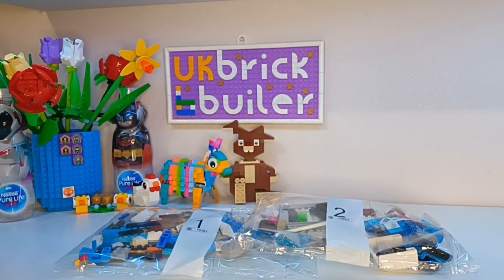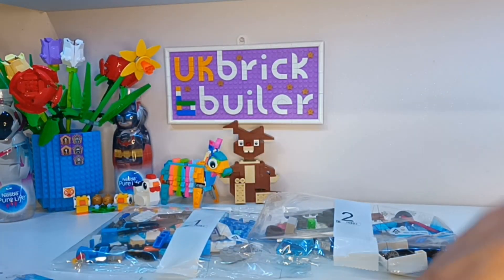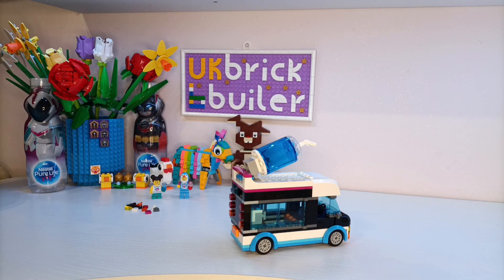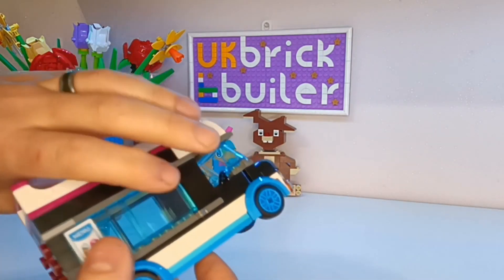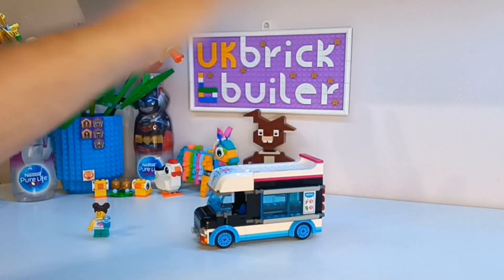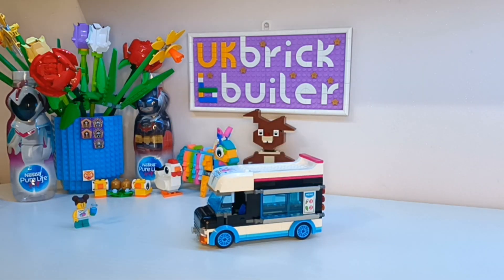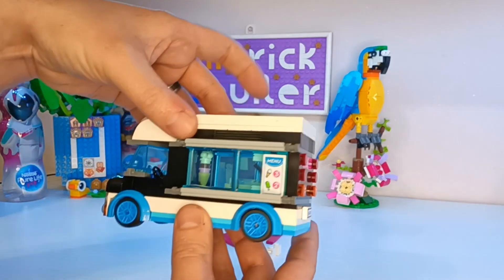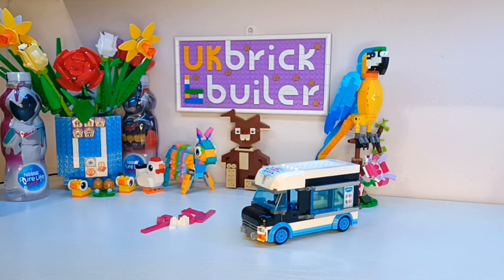Lego set 60384 penguin slushy van build, review and mock.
this is my build review and adaptation of the set no 60384 penguin slushy van